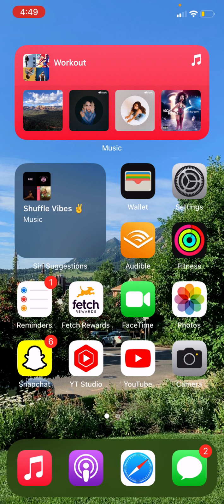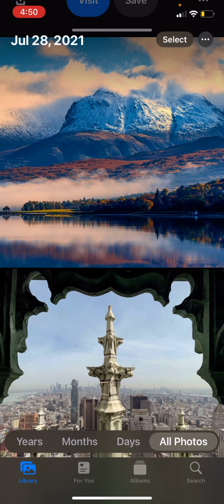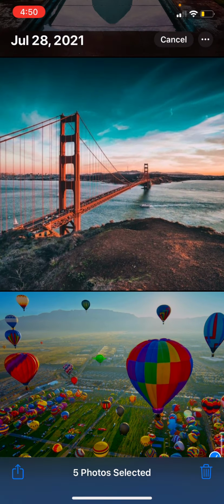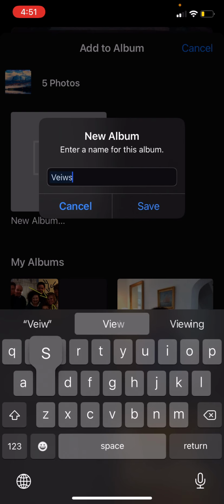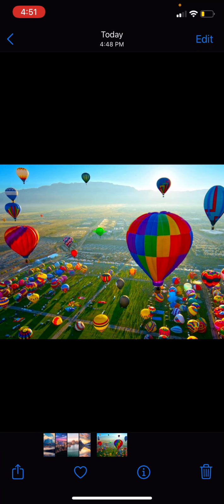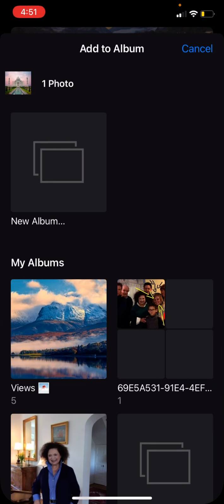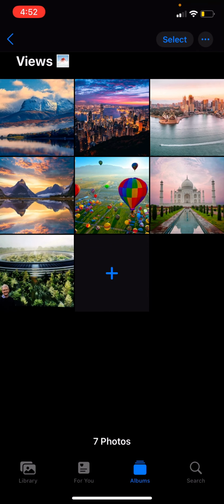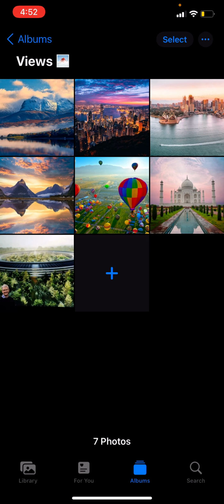How to make a folder in IOS 15 CORRECTLY!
Hello! Welcome to the newest iHelp video. In this video, you will be learning How to make a folder in IOS 15 CORRECTLY! This video was edited by Joshua and made by Joshua. Also make sure to watch the whole video, there is a lot of helpful stuff!

What gear do we use? iPhone 8, iPhone XS, iPhone 6, iMac 2019, MacBook Pro 2015, iPad Air 2, iPad Pro 12.9 inch 3rd gen, PC, Samsung galaxy S9, Apple TV 4K, Apple Watch series 3, and iPhone 12 Pro.